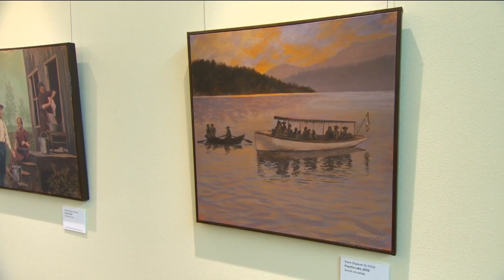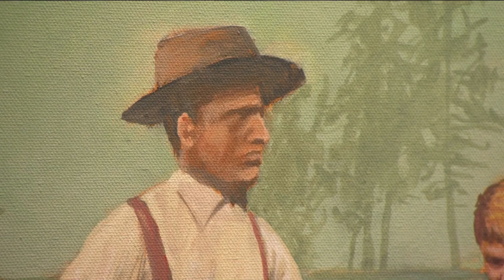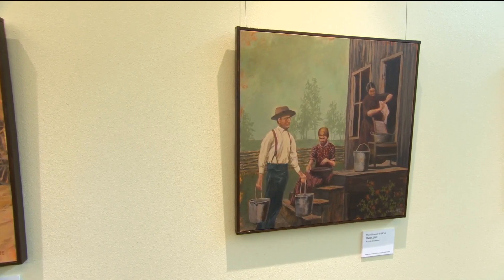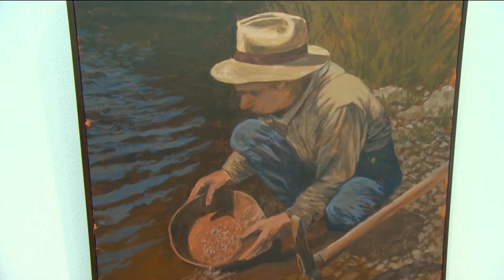The 208: Idaho History Gallery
An art exhibit in Meridian showcases paintings from historical photos of Idaho.